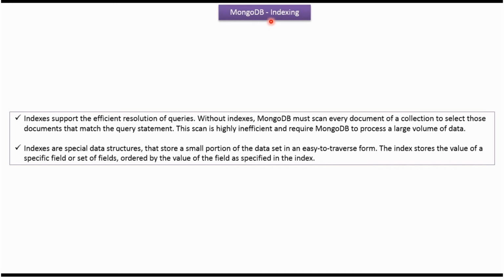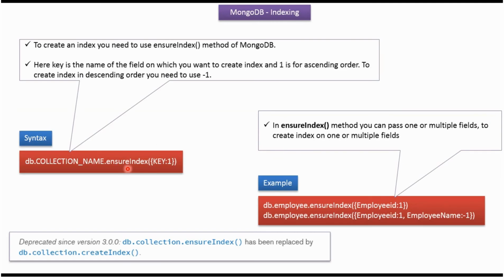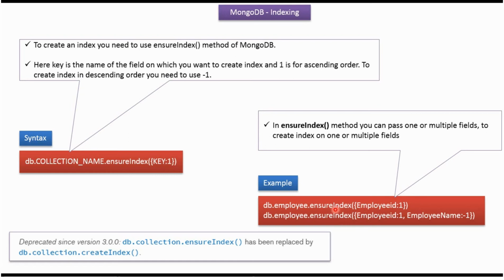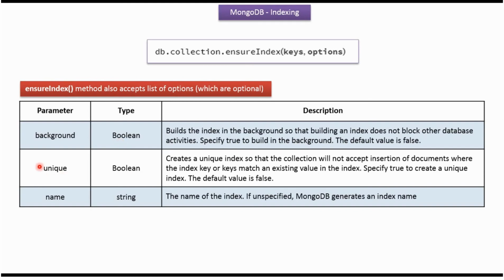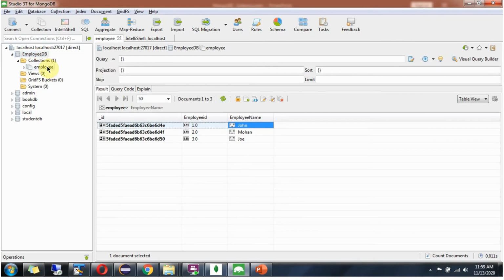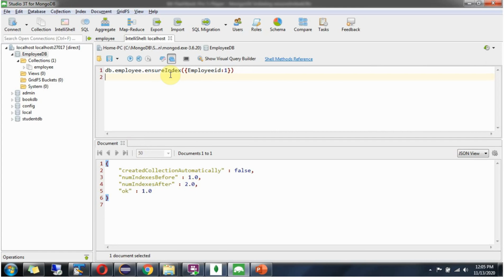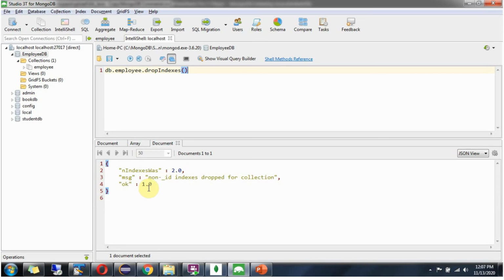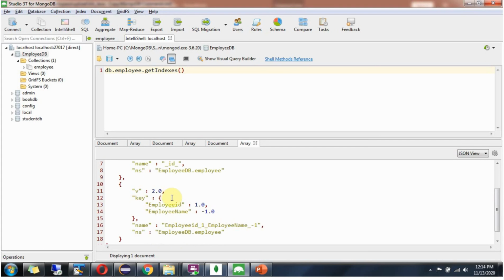MongoDB Indexing and How to Create an Index using the ensureIndex() method? | MongoDB Tutorial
In this comprehensive MongoDB tutorial, we delve into the concept of indexing and how to create indexes using the `ensureIndex()` method. Indexing is a crucial aspect of database optimization, enhancing query performance and speeding up data retrieval.

In this tutorial, we cover:
- **Understanding Indexing**: We begin by explaining what indexing is and why it's important in MongoDB. Indexes help in faster data retrieval by organizing and optimizing the way data is stored.

- **Introduction to `ensureIndex()` Method**: We introduce the `ensureIndex()` method, which is used to create indexes in MongoDB. This method ensures that the specified indexes exist; if they don't, it creates them.

- **Syntax and Parameters**: We delve into the syntax of the `ensureIndex()` method, explaining its parameters and how they are used to define the indexes to be created.

- **Creating Indexes**: We provide examples of how to use the `ensureIndex()` method to create indexes on single fields, multiple fields, and compound indexes.

- **Indexing Best Practices**: We discuss best practices for indexing in MongoDB, including considerations for selecting fields to index, index key orders, and index cardinality.

- **Benefits of Indexing**: We highlight the benefits of indexing, such as improved query performance, reduced query execution time, and efficient data retrieval.

- **Real-world Examples**: Throughout the tutorial, we provide practical examples and scenarios to demonstrate the application of indexing using the `ensureIndex()` method.

By the end of this tutorial, viewers will have a solid understanding of MongoDB indexing concepts and how to effectively create indexes using the `ensureIndex()` method to optimize database performance.

MongoDB Indexing and How to Create an Index using the ensureIndex() method? | MongoDB Tutorial for Beginners